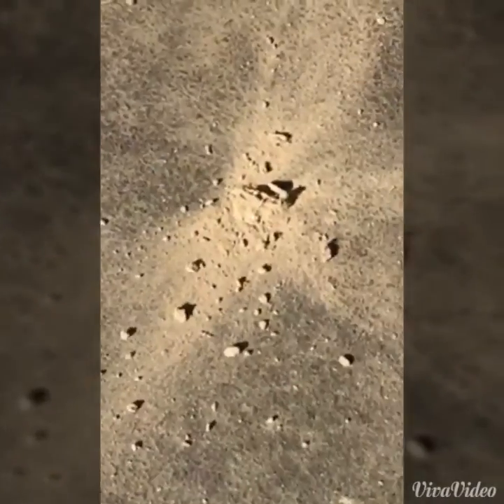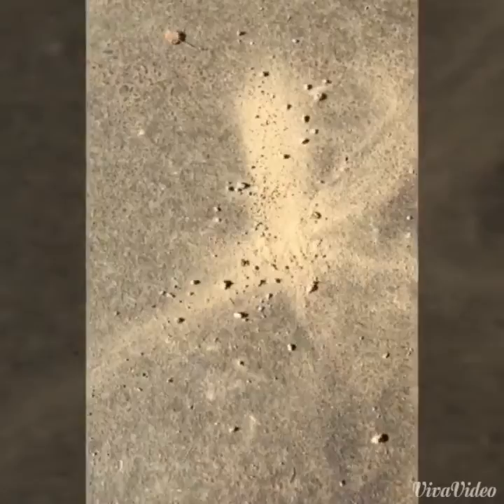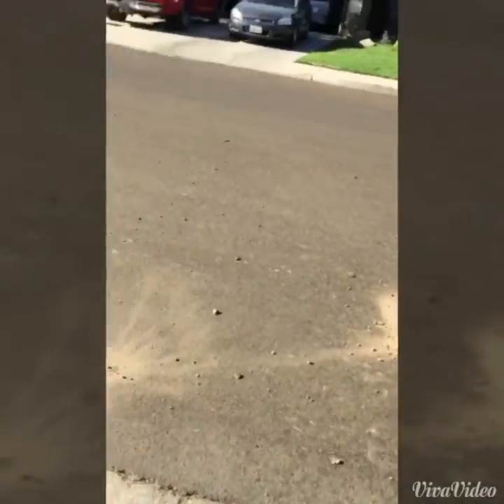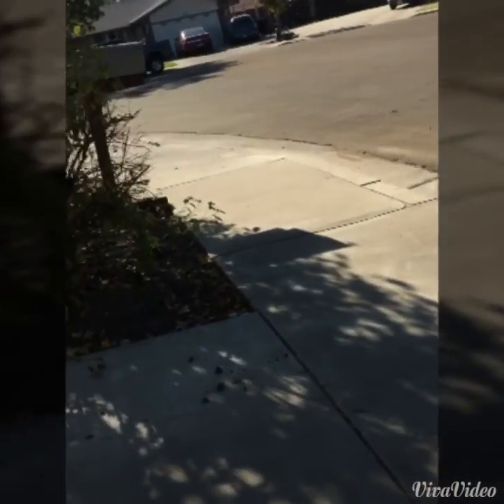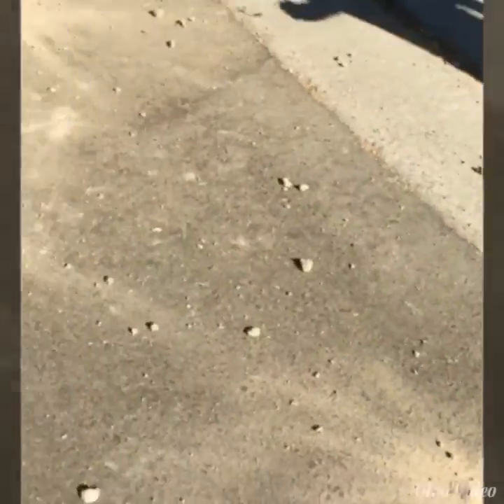Rock smashing montage!!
We are here and, um, smashing rocks!